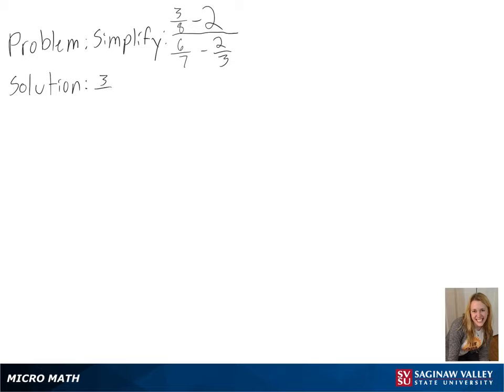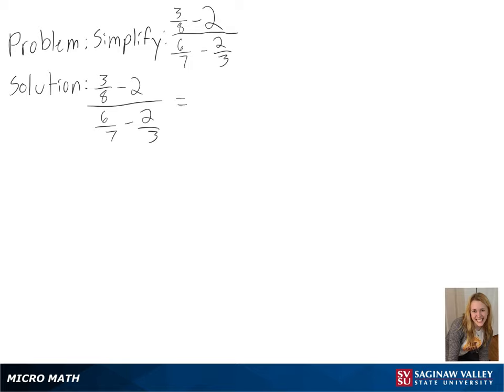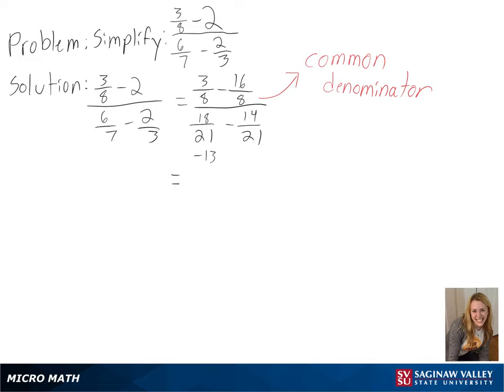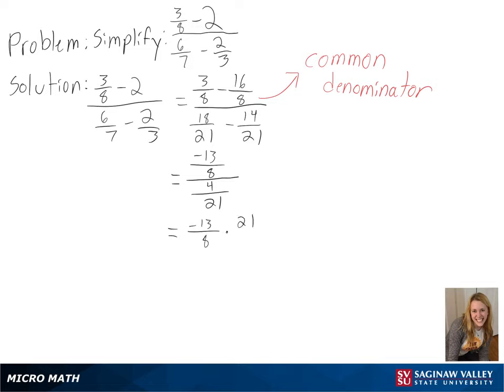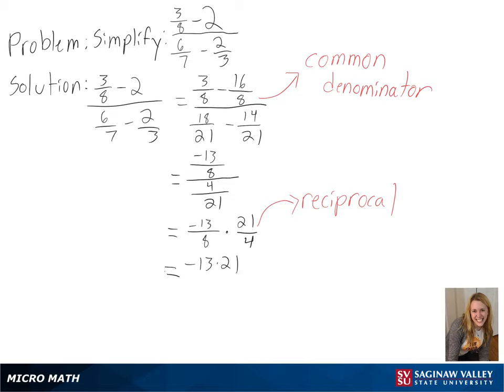Fractions: Simplify (3/8 - 2) / (6/7 - 2/3)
Anna from SVSU Micro Math helps you simplify a complex fraction.  A “complex fraction” is a fraction whose numerator and denominator are fractions.